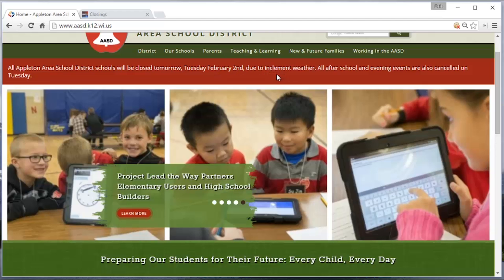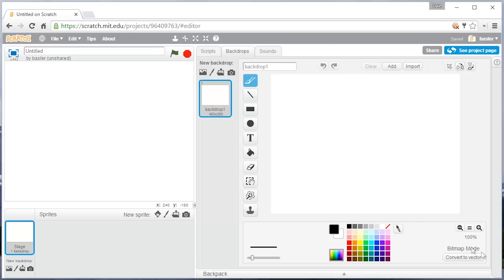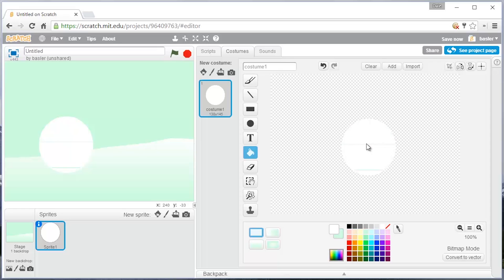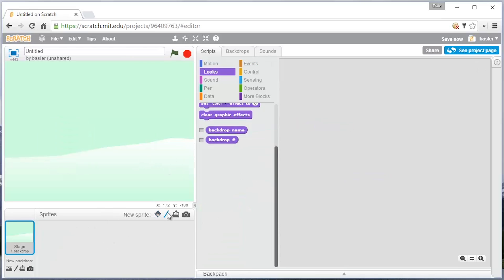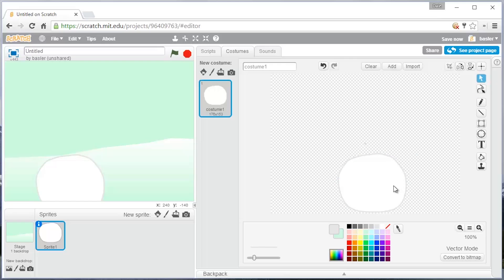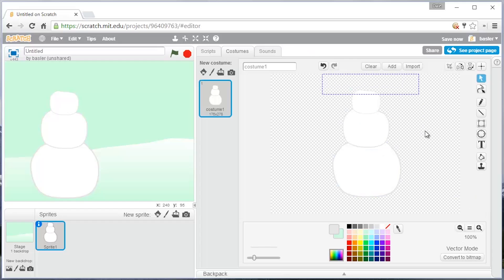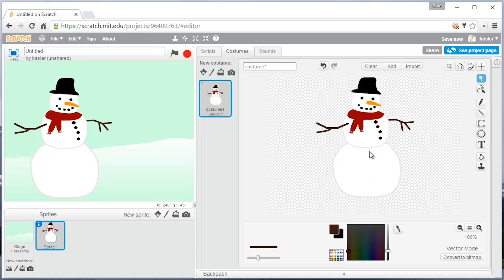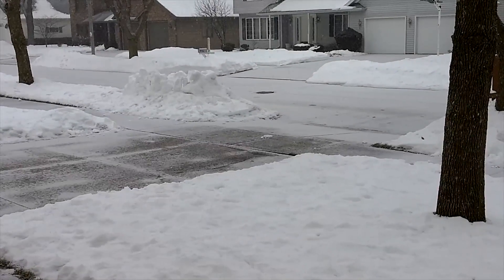Drawing Sprites - Snow day Scratch Lesson!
Today's snow day inspired me to build a snowman in Scratch.

Learn how to draw backdrops and sprites using basic shapes in the vector mode of the Scratch paint editor.